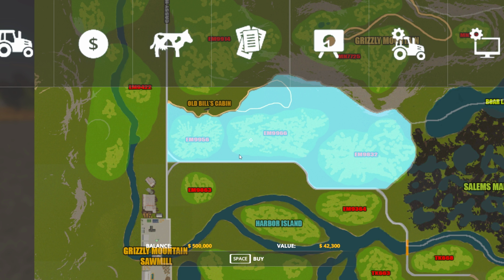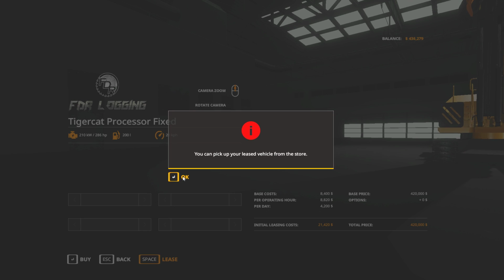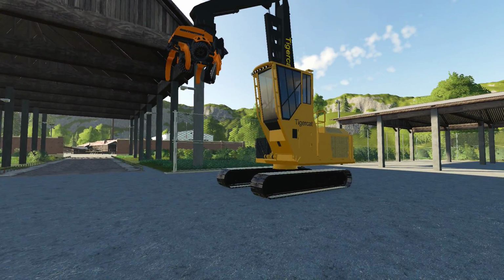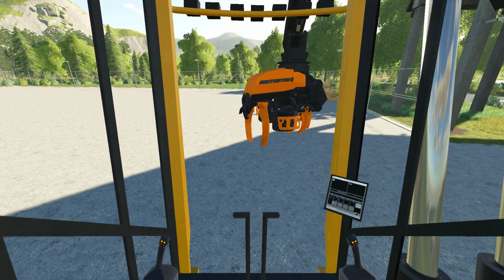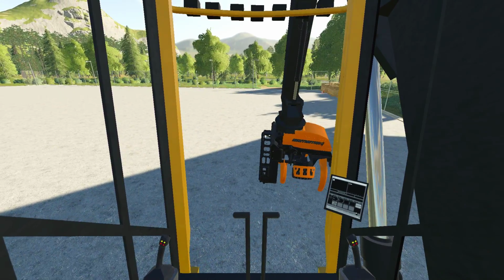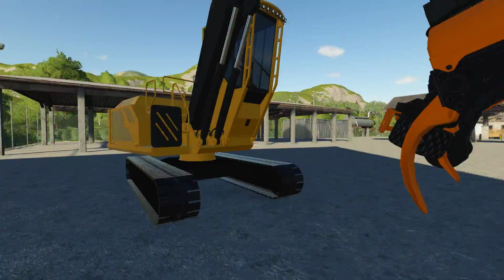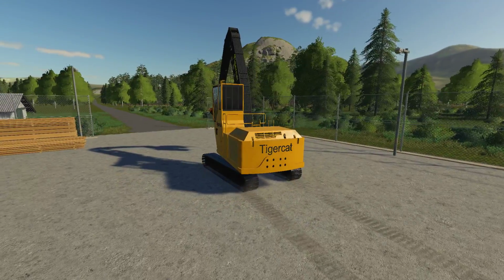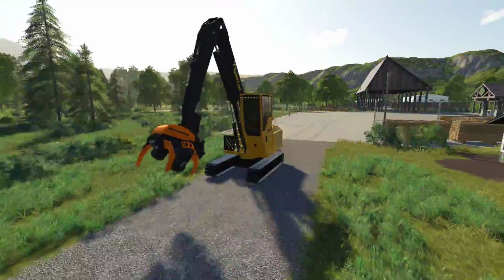Starting New On Grizzly Mountain! | EP | Logging From Scratch FS19